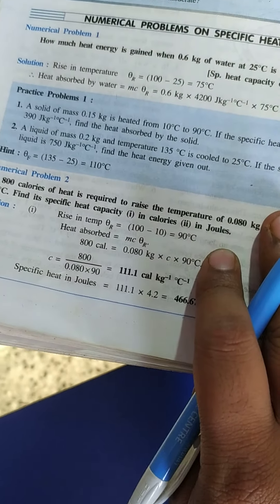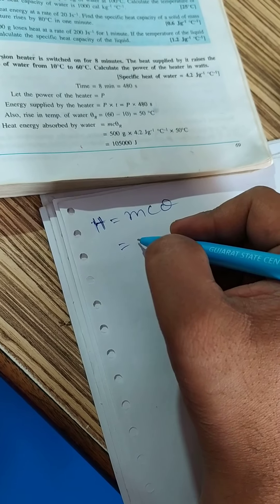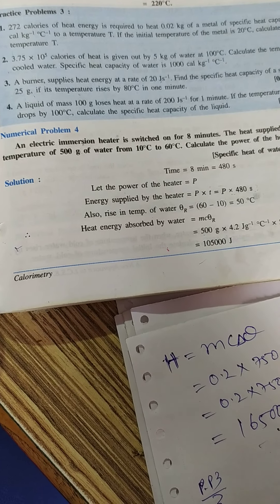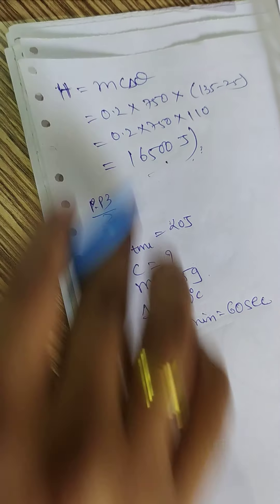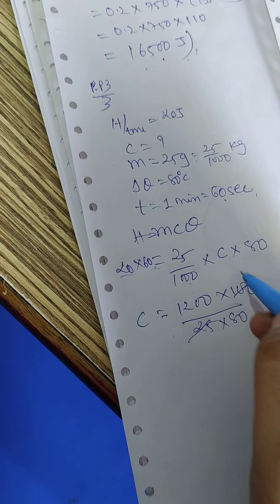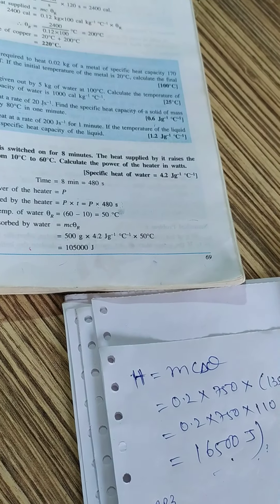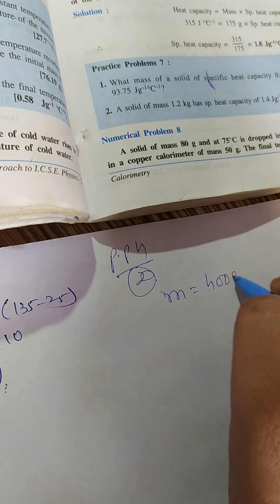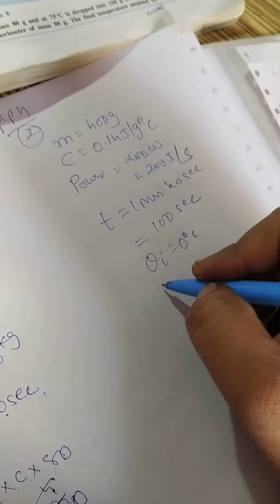Physics. Std10. Calorimetry7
Numericals on H= m.c.theta